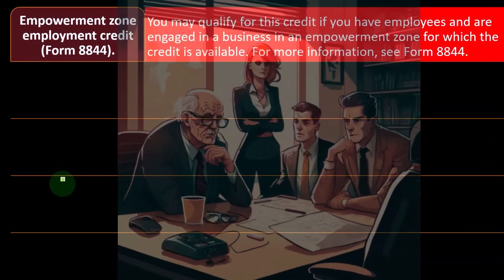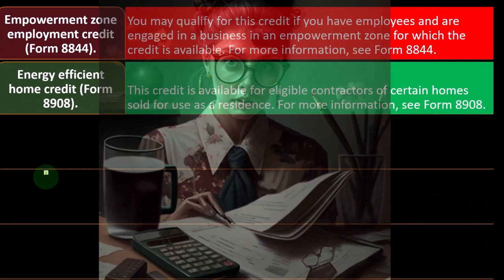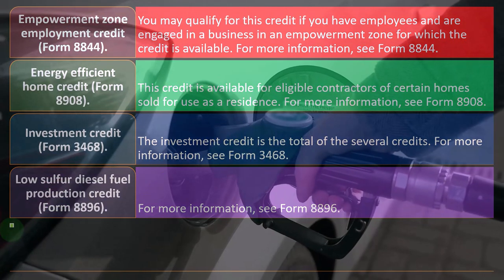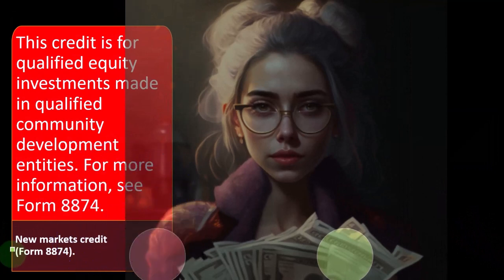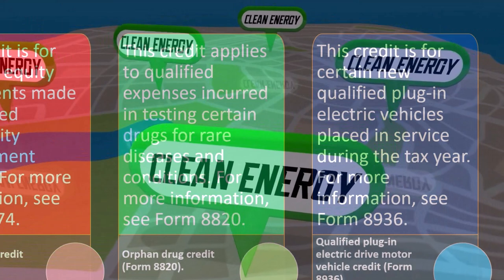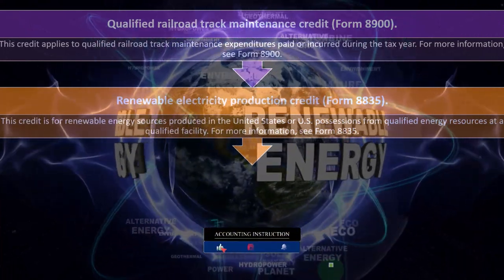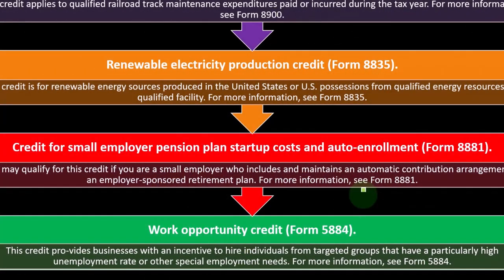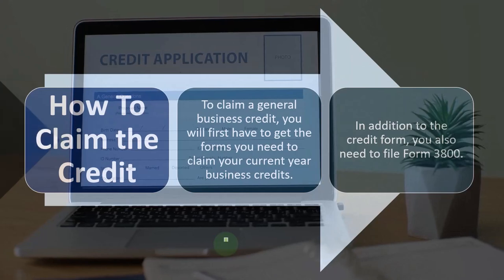Empowerment Zone Employment Credit Income Tax 2023